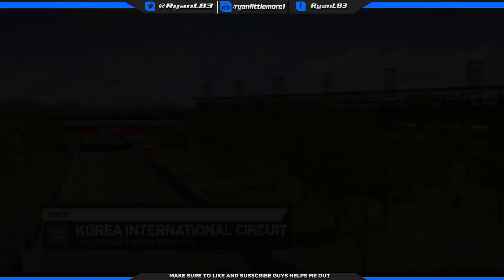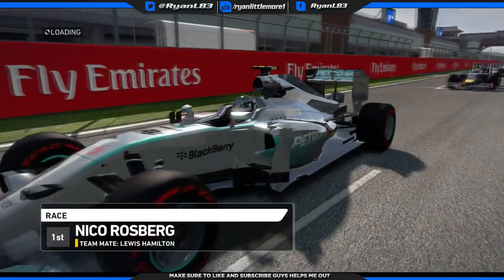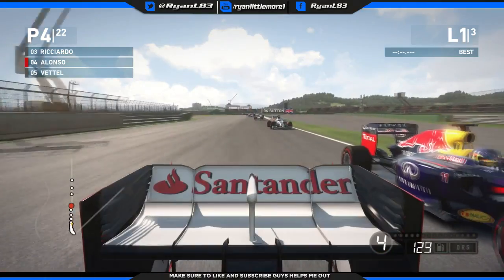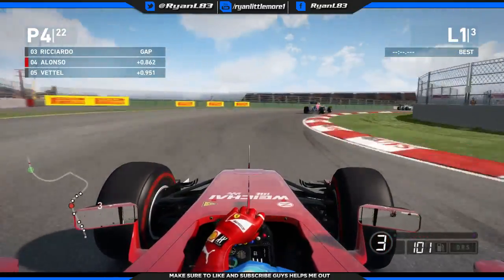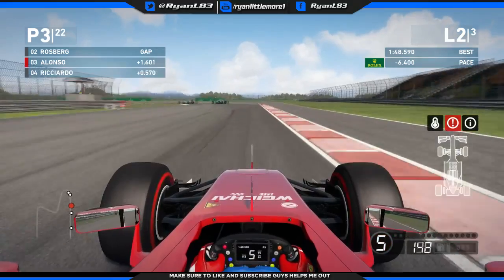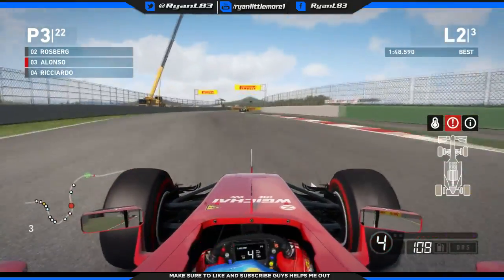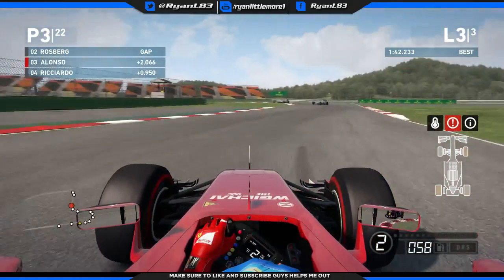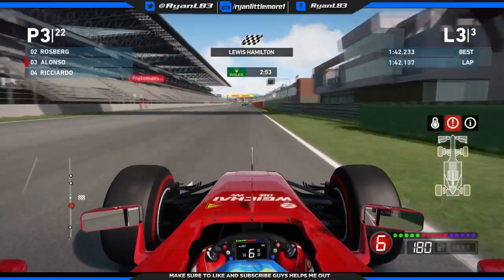F1 2014 PC Mod Showcase:- Korean International Circuit (Korean Grand Prix)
So here it is our first look at a Mod for the Korean International Circuit for a quick 3 lap race in the Ferrari Of Fernando Alonso.

A massive thank you to Luke Spring and Codemasters for allowing me for provide you all with F1 2014 Gameplay.